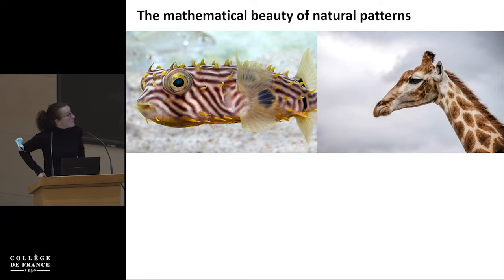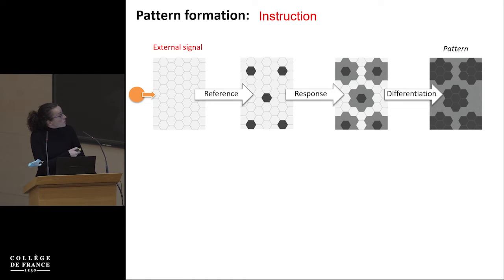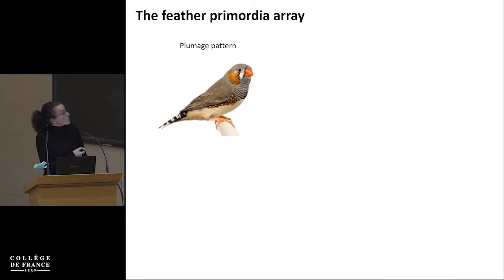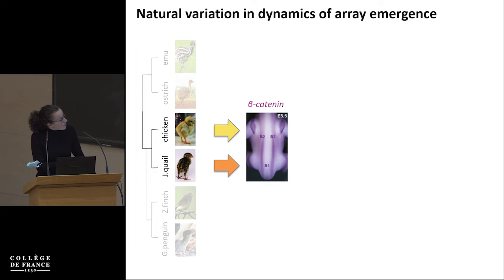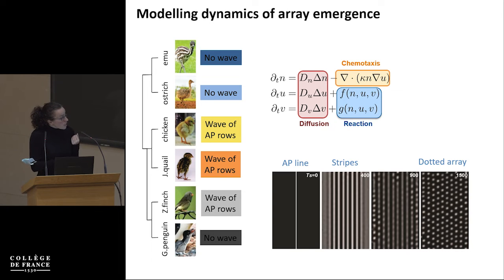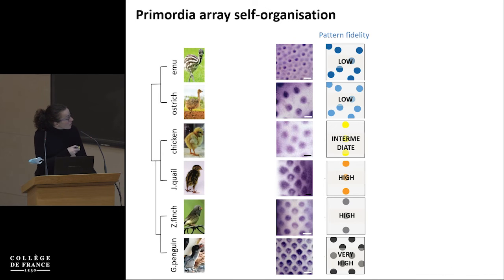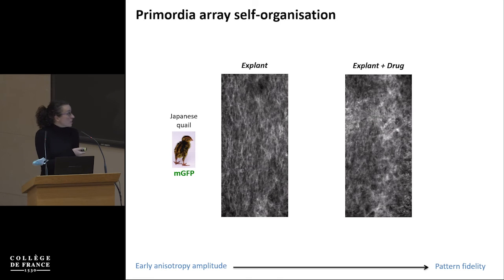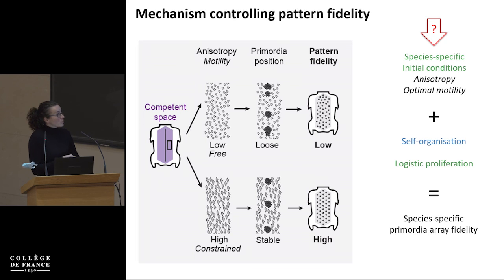Journée François Jacob : Beauté mathématique du vivant (9) - Marie Manceau (2021-2022)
Journée François Jacob : Beauté mathématique du vivant
Conférence du 04 octobre 2021 : Formation of Avian Skin Patterns

Intervenant(s) : Marie Manceau, CIRB, Collège de France, CNRS, Paris, France